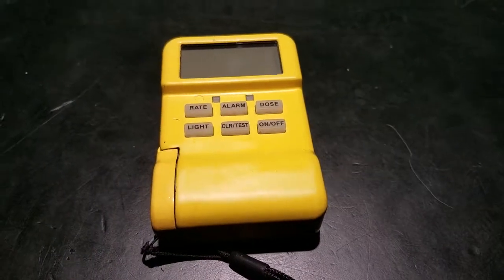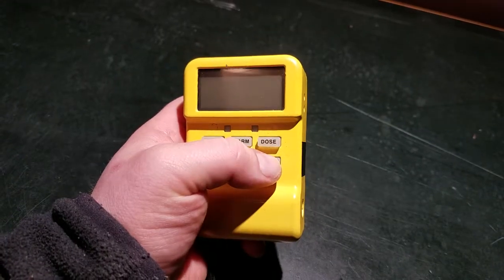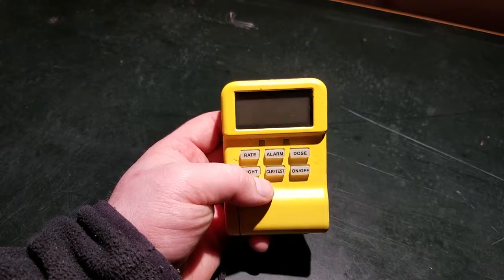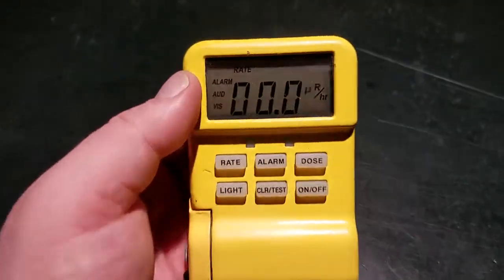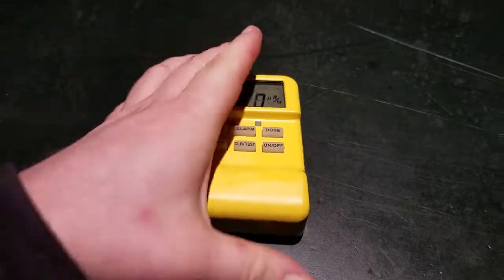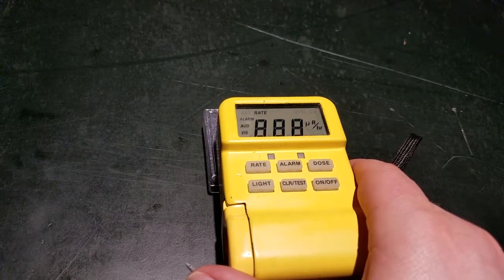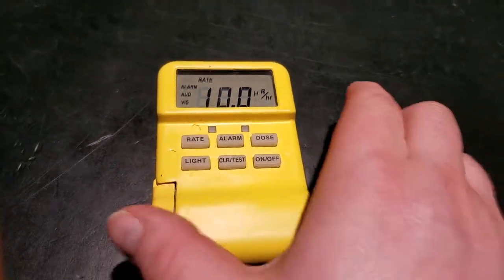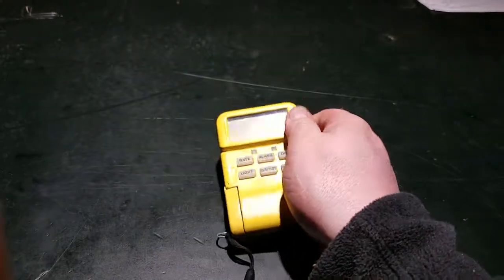Canberra MRAD-103 Gamma dosimter demo and info.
Basic description and demo of a Canberra MRAD-103 dosimeter. I'm not sure which Geiger Muller tube this one contains.

Note: The MRAD 103 uses 4x AAA batteries, not AA batteries as stated in the video.